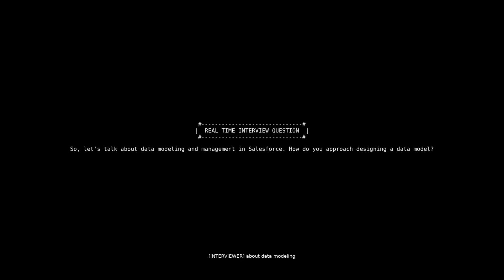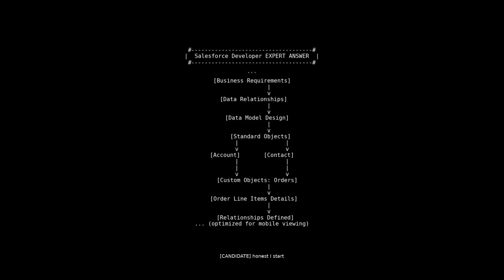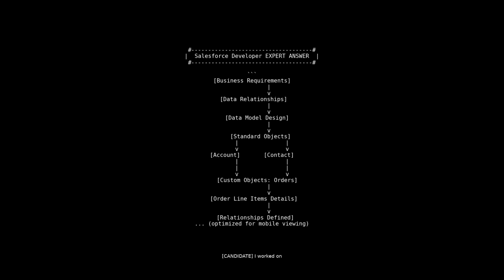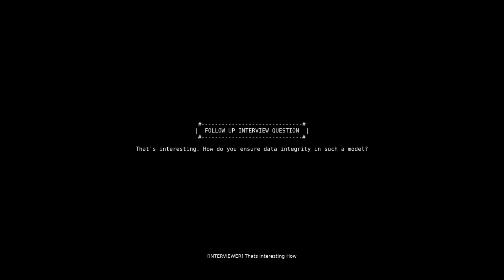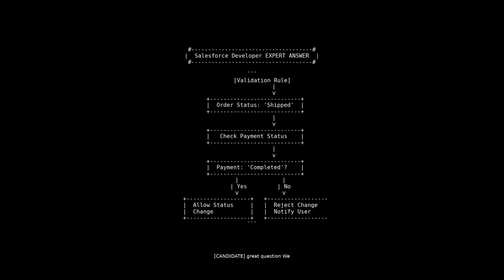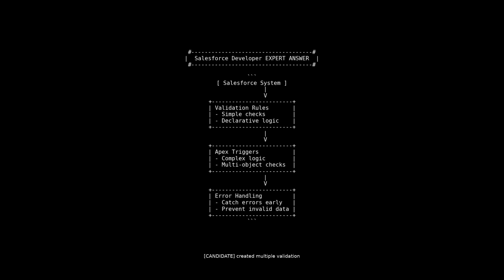Salesforce Data Modeling & Management Interview Insights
In this engaging Salesforce Developer interview, we explore critical aspects of data modeling and management with our expert guest. Dive into practical strategies for designing data models in Salesforce, focusing on understanding business requirements and establishing key data relationships. Gain insights on maintaining data integrity through validation rules and Apex triggers, ensuring robust data handling.

The conversation also covers effective data migration techniques using tools like Data Loader and Informatica, emphasizing a phased approach for accuracy. This video is perfect for aspiring Salesforce Developers seeking to enhance their technical interview preparation and understand real-world Salesforce implementation strategies.